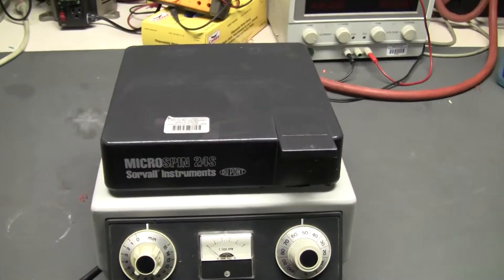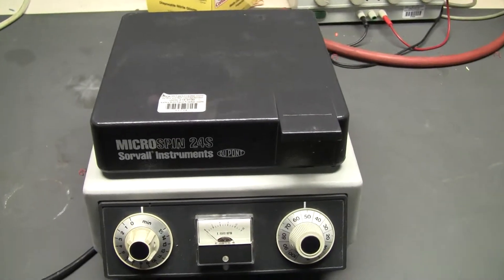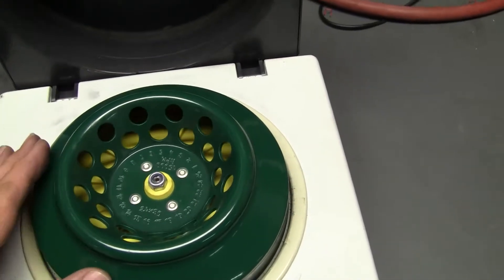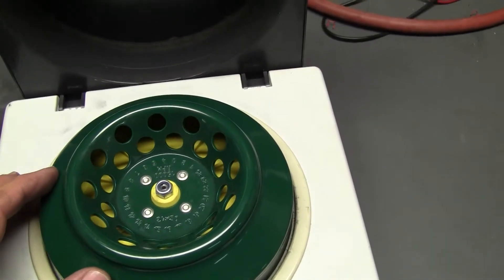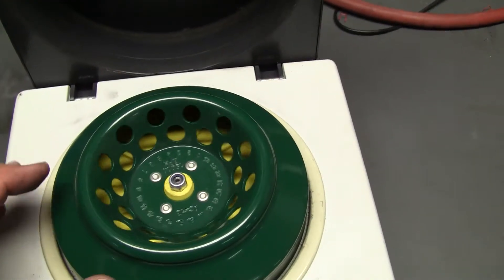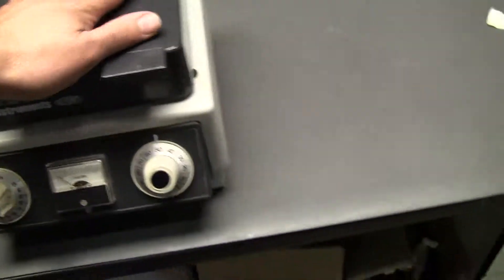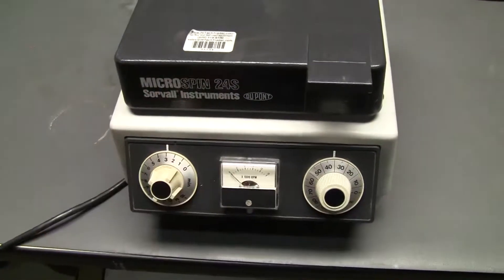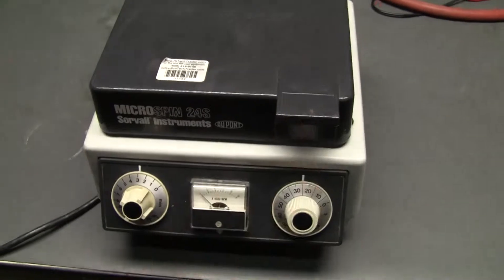Sorvall Instruments Micro Spin 24S Centrifuge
- Sorvall Instruments Micro Spin 24S Centrifuge. Max speed 15,000 rpm. 15 minute timer. H1394 fixed angle 24 place rotor. ( item 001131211 )